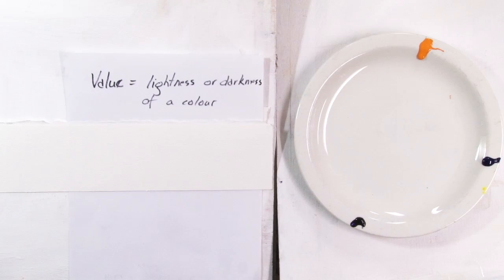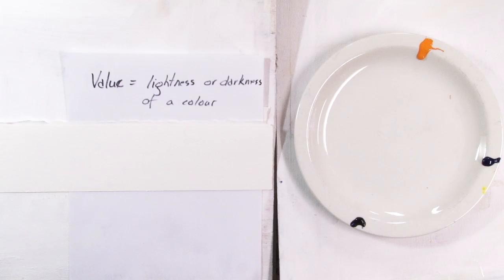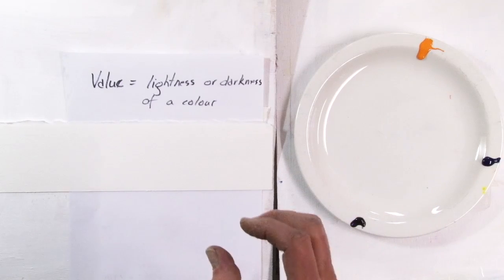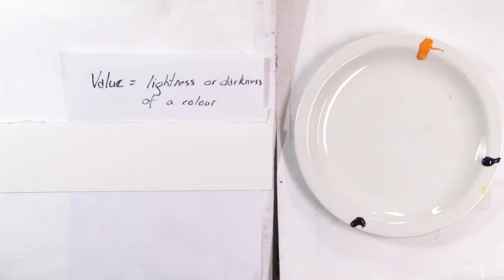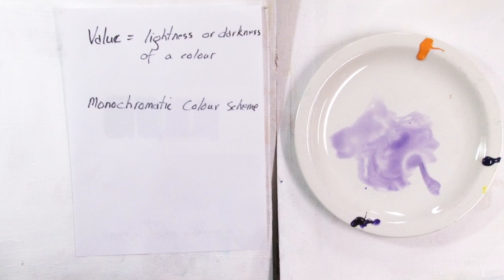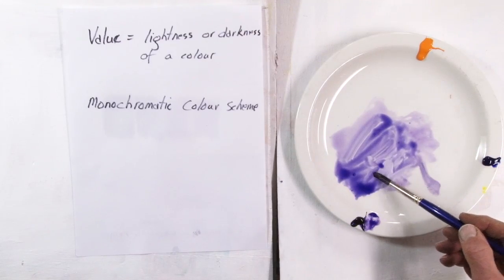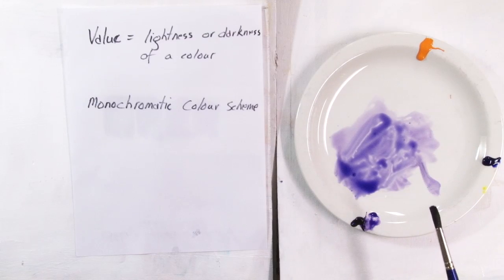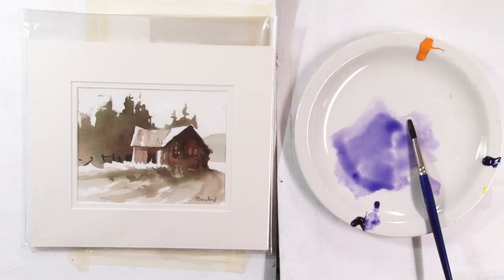All About Value Part1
Rex Beanland demonstrates using value in a watercolor painting.